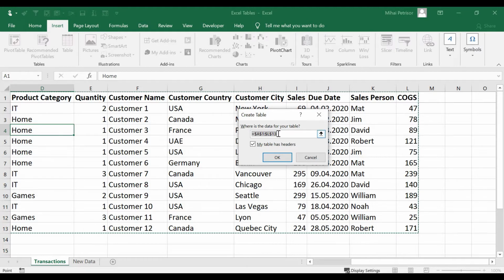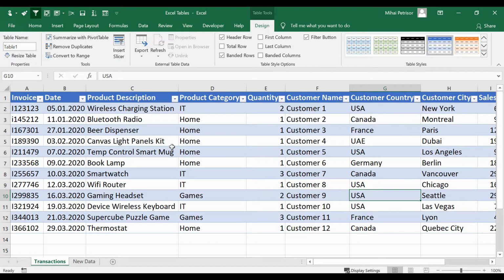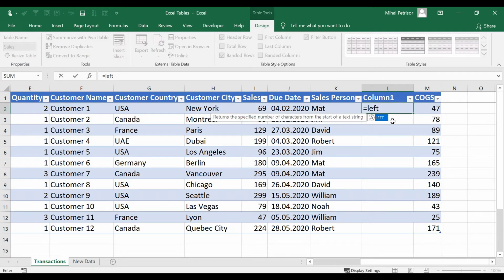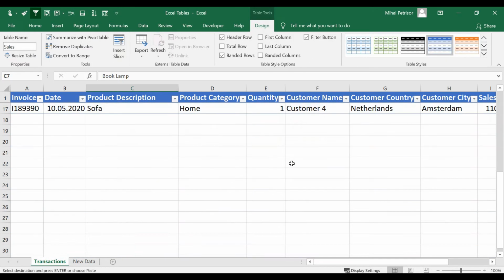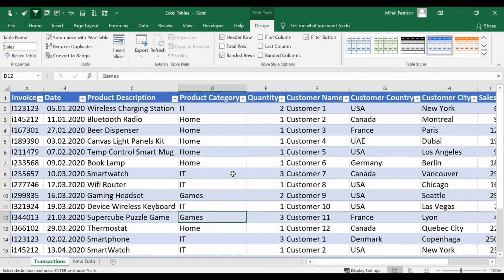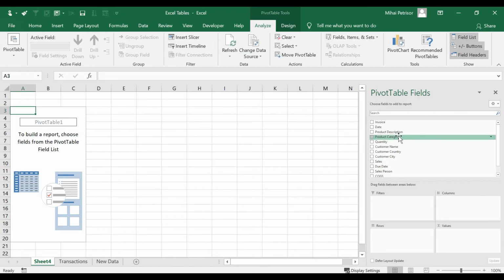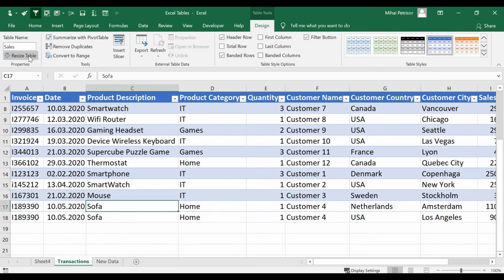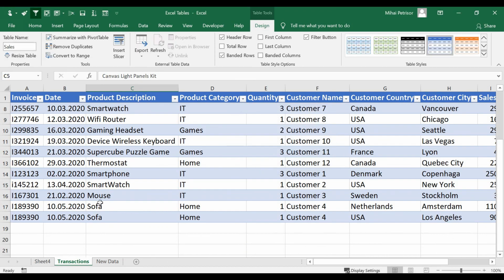Excel Tables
Excel Tables are a great option that can help you to work faster with your figures and also you can update easier your reports when you have new data to add.